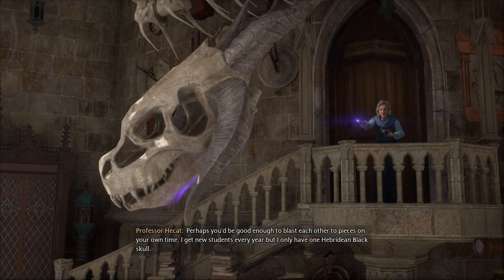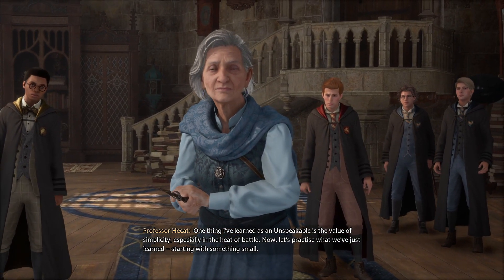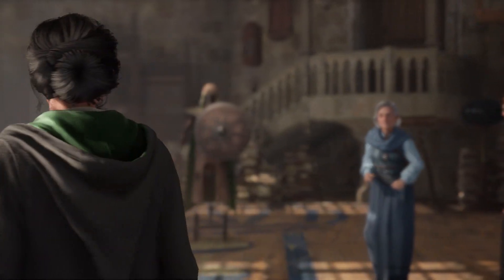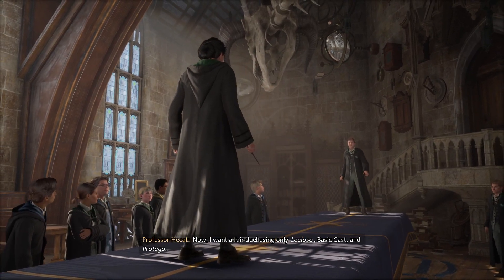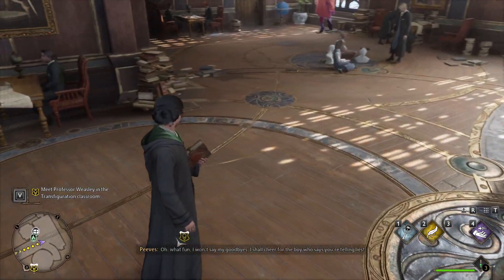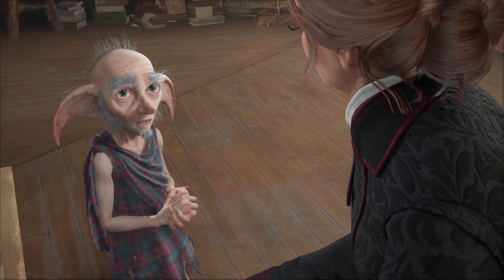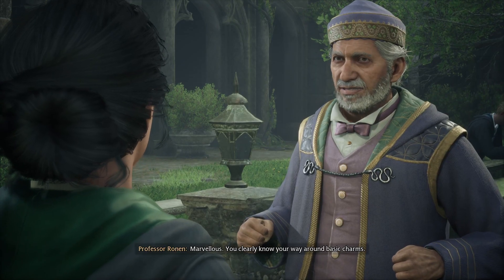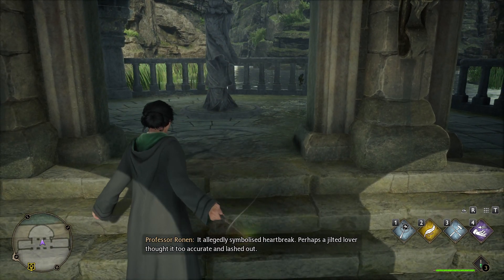Becoming a Levitator of Sheep [Episode 2] Hogwart Legacy, Charms Class | Slytherin House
Hogwarts Legacy was released on the 10 of Feb 2023 and I decided to join Slytherin and start my journey to become a Levitator of sheep on my way to visit Hogsmeade for the first time.

During this session, we visit the Defence against the dark arts class and play a game outside in Charms class.